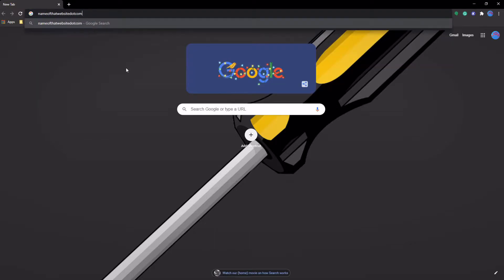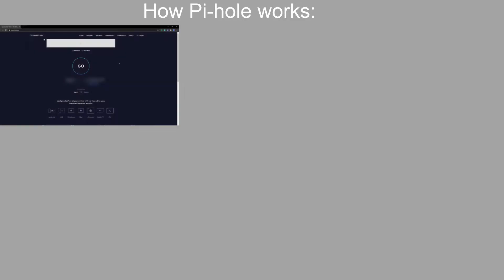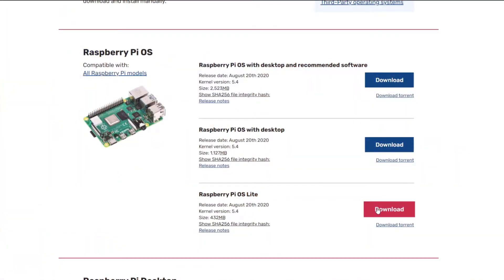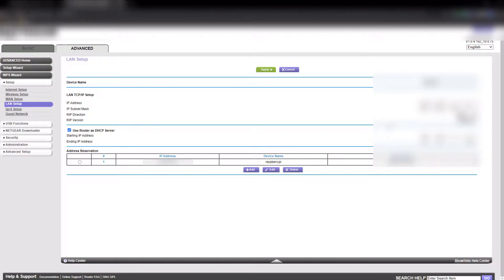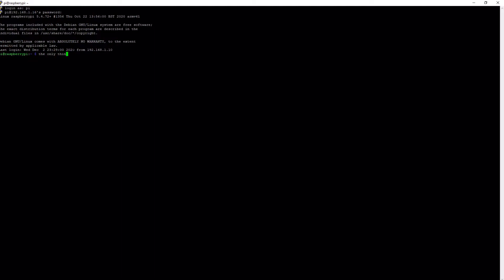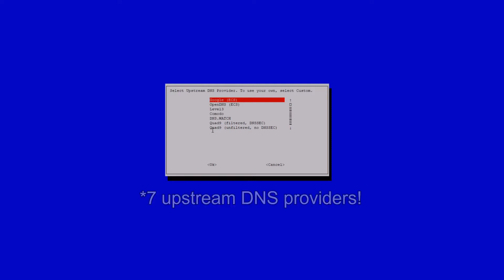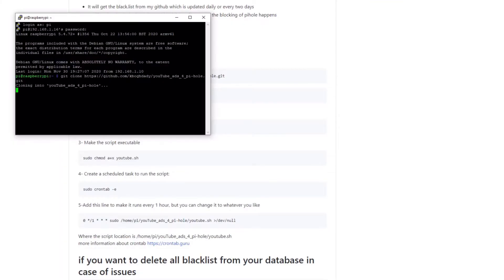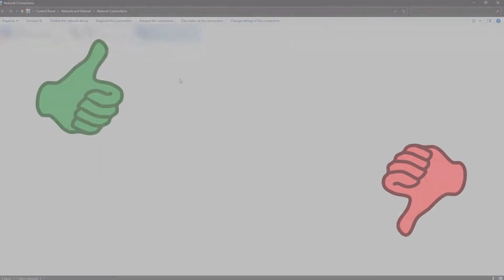How to Block Ads With a Raspberry Pi (Set Up Using Pi-hole)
Ads can be really irksome and can clog up a website and even slow down your network. So let's set up Pi-hole, a DNS sinkhole that can block ads on apps and websites, and even malicious and dangerous sites! So let's set this up and enjoy an ad-free experience!

*Note about installing Buster Lite- So to actually burn the OS onto an SD card, you need to get an etcher like balenaEtcher but I used the Raspberry Pi Imager On the Raspberry Pi Imager, you can just choose your SD card and your OS and click write. For balenaEtcher, you need to download the zip file for Raspberry Pi OS Lite unzip it, and open balenaEtcher. Then, choose the SD card in balenaEtcher and choose the Disc Image File in the unzipped folder and flash it!

16 GB Micro SD Card

Micro USB to Ethernet Dongle

Cheap Case to Protect the Raspi